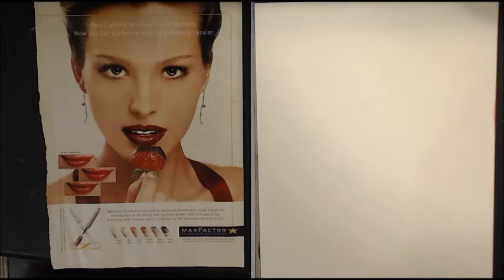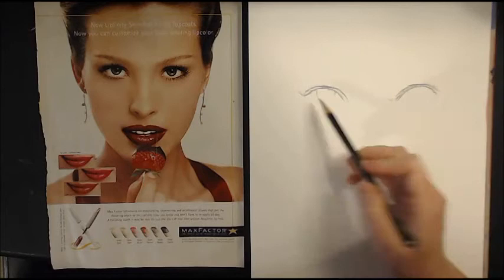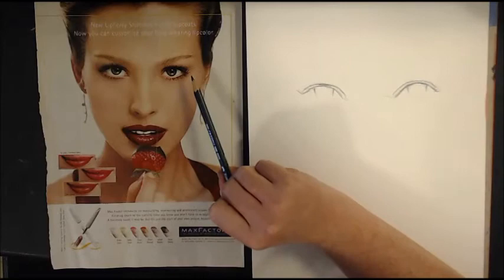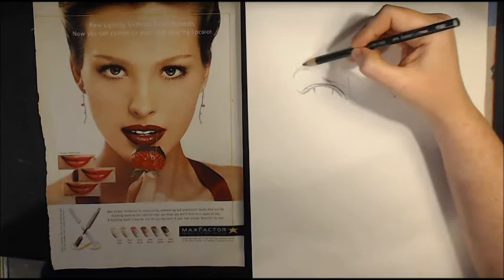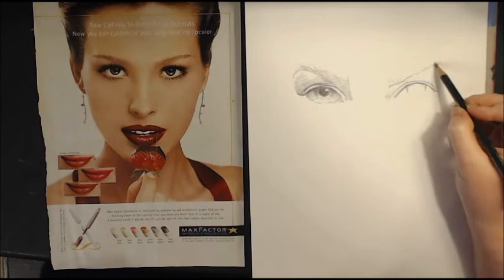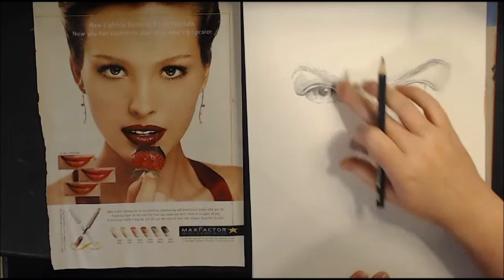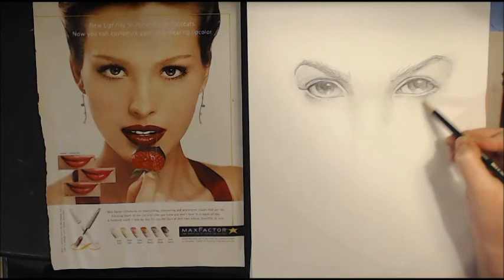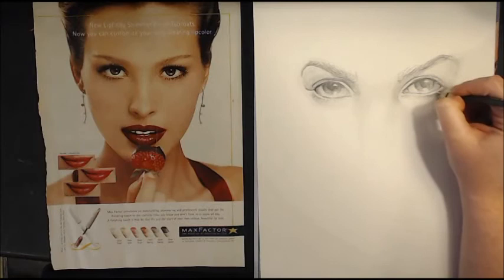Olga Does Eyes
Part I of a five-part tutorial on drawing faces.